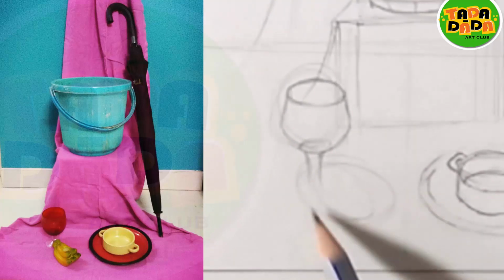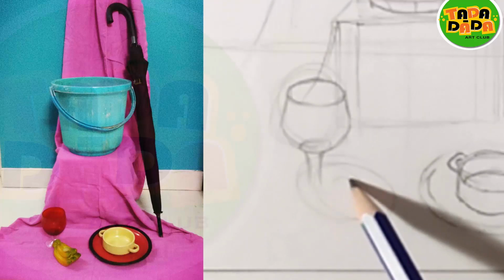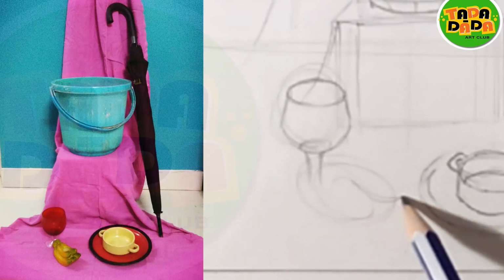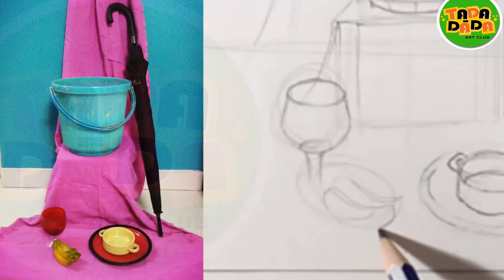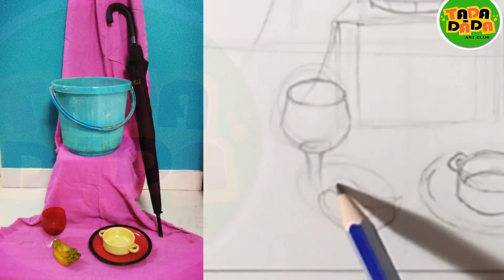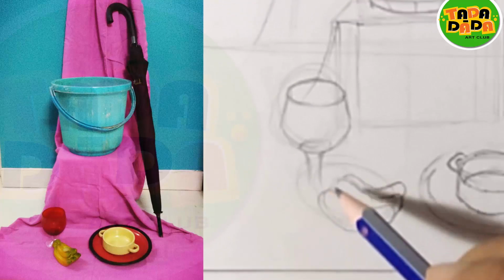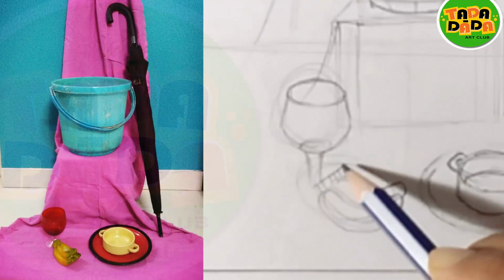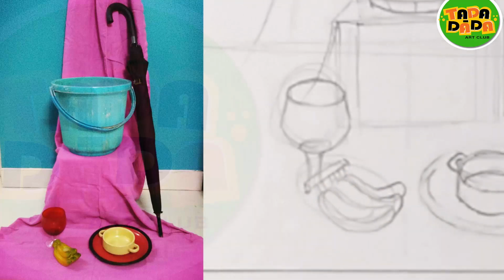How to draw and paint STILL LIFE OBJECT DRAWING | STEP BY STEP | Sketch Drawing| TADA-DADA Art Club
A still life is a drawing or painting that focuses on still objects. The subject matter is inanimate and never moves, typically with a focus on household objects, flowers, or fruits.

Still life work contrasts figure drawing which focuses on a live human model. With a still life you know the objects won’t ever move and you can practice objects with different properties like shiny metal, clear porcelain, or bulbous apples.

Fruit bowls are a popular choice because they’re made up of simple shapes and everyone has fruit lying around.

Creating a still life is a starting point for someone to practice fundamental skills. When drawing inanimate objects you can be sure they will stay in the same position until you move them, making it an easier task for beginners.

Still life artwork comes in many different styles and mediums. The brush strokes can be loose and wild or precise and bold. As long as the subject matter remains inanimate, even pen and pencil can create a still life piece.

What Goes Into A Still Life
Starting off as a way for students to practice shape and form, the still life has evolved into a fully-fledged genre of art.

Artists predominantly use paints like oil to complete their work but watercolor, acrylic, and carbon pencil are also popular.

You can arrange any collection of inanimate objects to be the subject of a still life